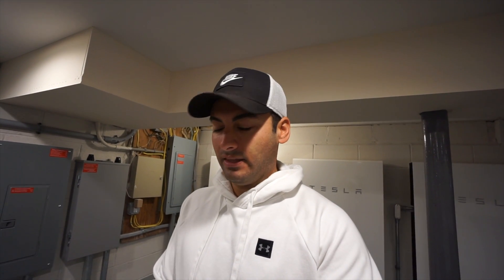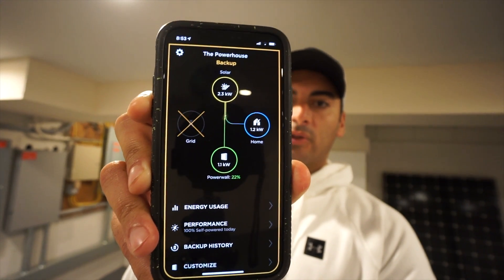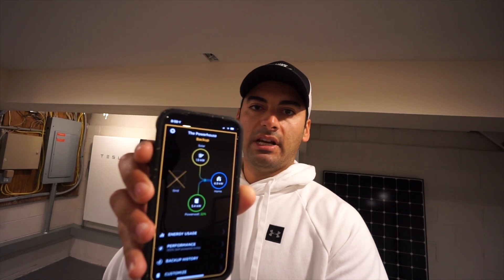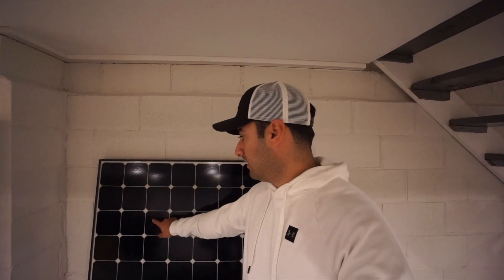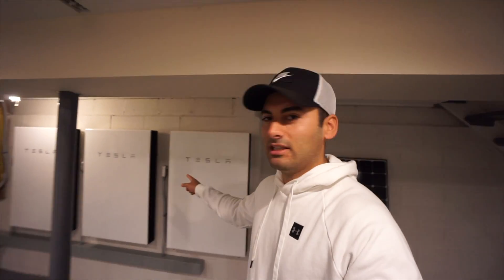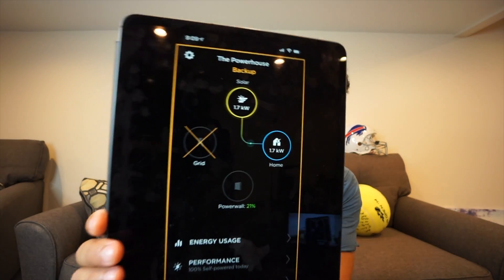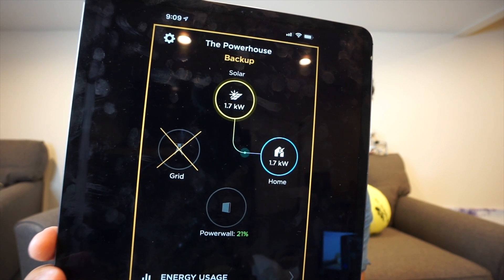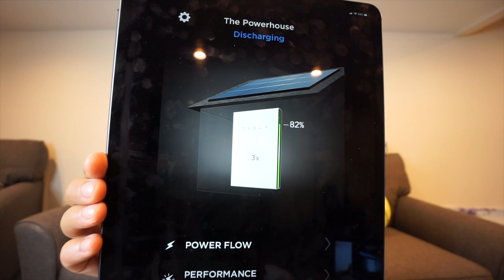Day 2 No Utility! | We almost didn't make it!!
Day 1 is in the books & the solar train is moving forward. We made it threw the night it was a close one but we made it thew the night with still 20% left on the battery.

I am installing 3 PowerWall 2's & 36 SunPower 360AC solar panels called SunPower Equinox. This is literally the best of both worlds for a solar guy. The process has been a little bit longer because I run a local solar company & all of our customers come first. My goal was to give a behind the scenes look at going solar plus storage. Once the system is fully installed I will be running the system in full Off Grid mode meaning I am going flip the main breaker in the home & see how long I can run just on solar+storage.